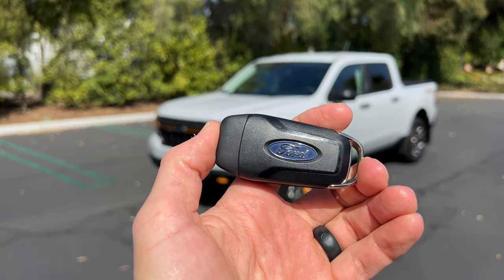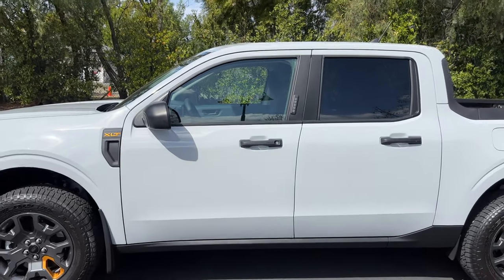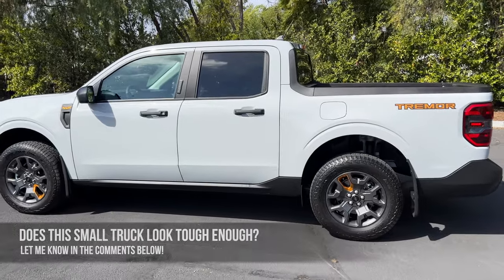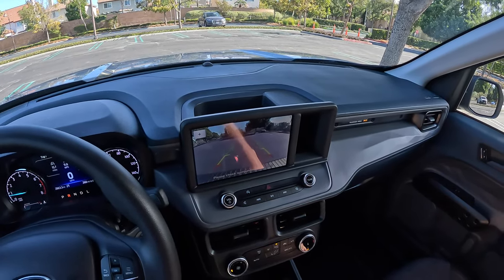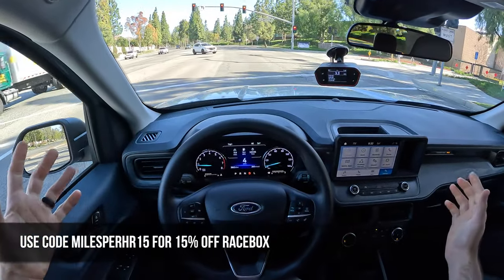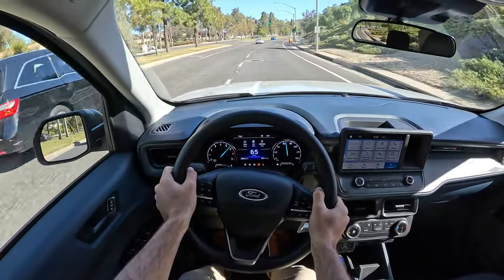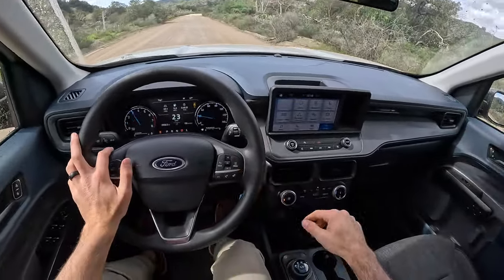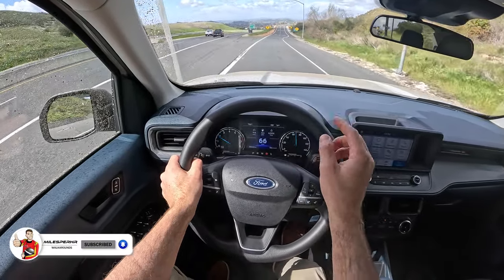The Ford Maverick Tremor is a Big Value Small-Terrain Pickup (POV Drive Review)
Join Miles in the 2023 Ford Maverick Tremor in Avalanche with all  Black Onyx as he shares his expert driving impressions.

Powertrain ⚙️: 2.0-liter Turbocharged 4-cylinder
Output 💪: 250 hp/277 lb-ft of torque
Transmission 🕹: 8-Speed Automatic
0-60 MPH 🚦:  6.1 seconds
Top Speed 💥: 109 mph
MPG (as tested) ⛽️: 20 city/24 hwy/21 combined
Curb weight ⚖️: 3,829 lbs

Options Equipped:
- Tremor Off-Road Package ($5,215): Off-Road tuned suspension, 1.0-inch raised ride height, Trail Control, Electronic Rear Locking Differential, Transmission Cooler, Hitch Receiver, Full-Size Spare, Full-Size Spare Tire, Tremor Box Decals/Graphics, Black Chrome Headlights and Taillights, Black Onyx Seats with Orange Stitching, All Weather Floor Mats.
- Ford Co-Pilot 360 ($650): BLIS, RCT, Lane Keep Assist
- Splash Guards ($180):
- Spray-in Bed liner ($495)

Skip Ahead:
Intro: 00:00
Exterior Review: 00:09
Bed: 01:50
Interior Review Rear: 02:38
Interior Review Front: 04:05
City Driving Impressions: 05:52
Engine Talk: 07:40
City Driving Impressions: 08:22
0-60 mph Test: 10:00
City Driving Impressions: 10:25
Off-Road Driving Impressions: 12:27
Mud Fun: 15:00
Off-Road Driving Impressions: 15:33
Rock Crawling: 17:39
Trail Control: 18:45
Off-Road Driving Impressions: 19:16
Competition: 19:45